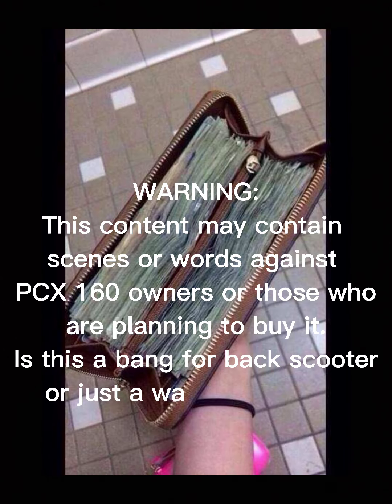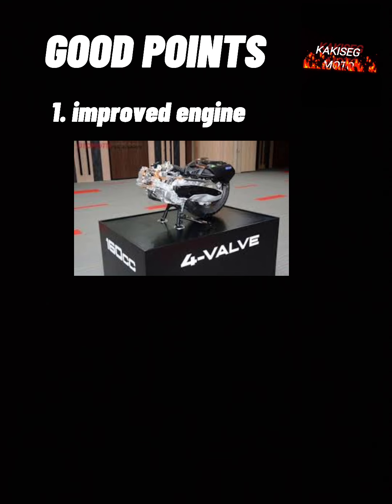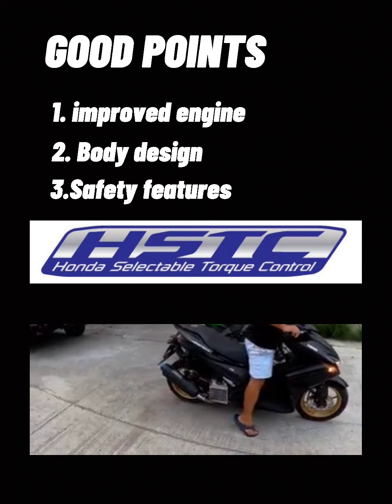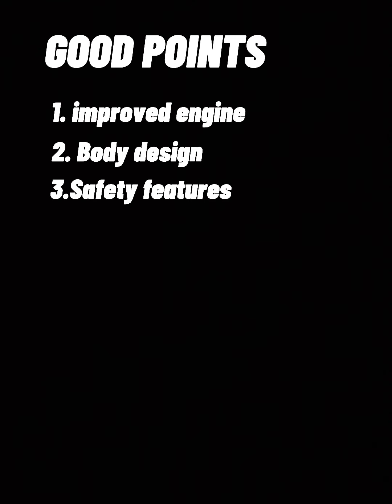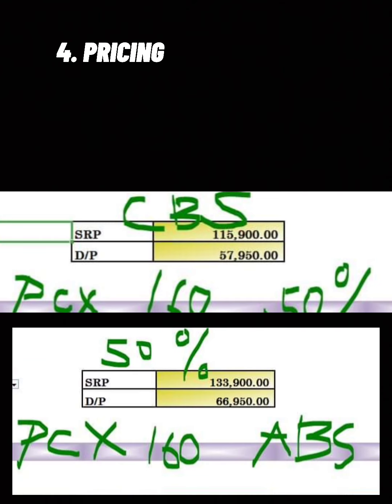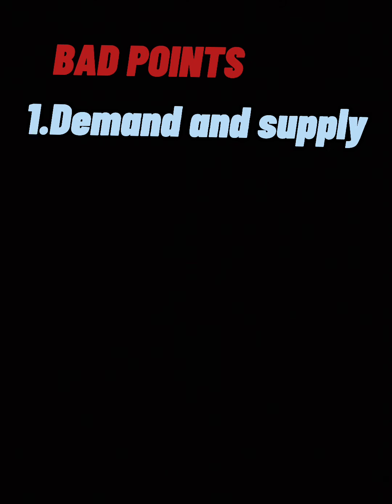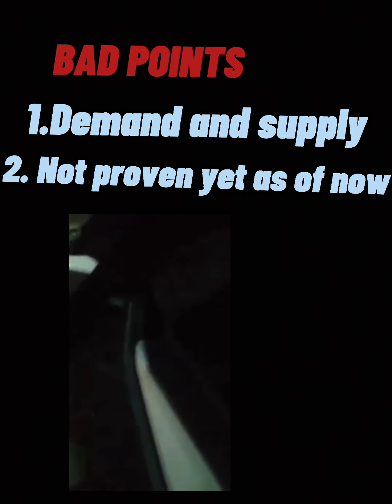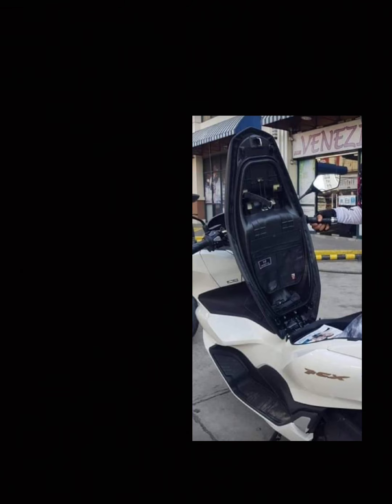PCX 160 SULIT BA?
PCX review and in my opinion only
pcx cbs abs